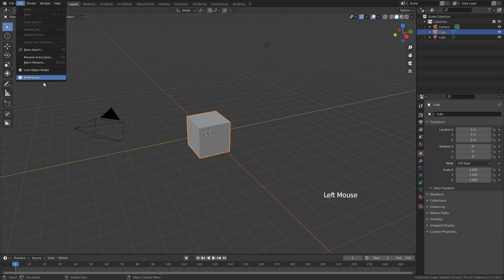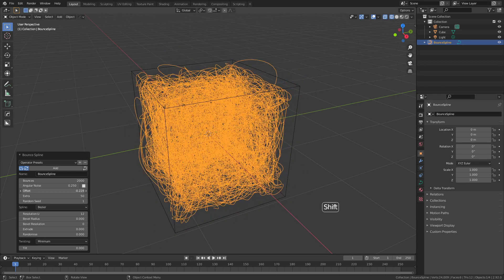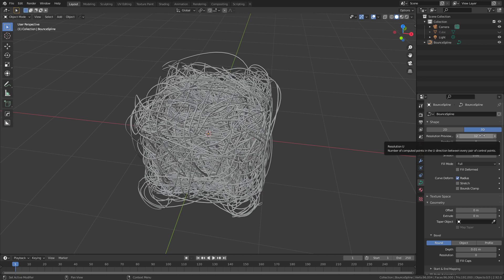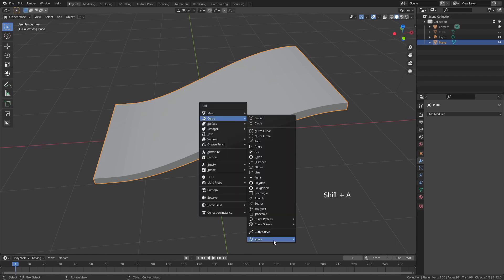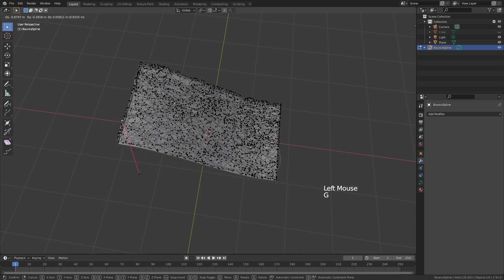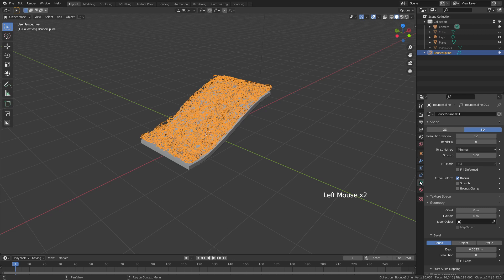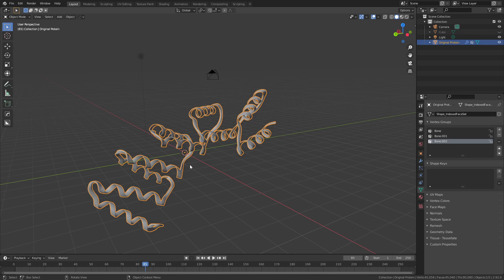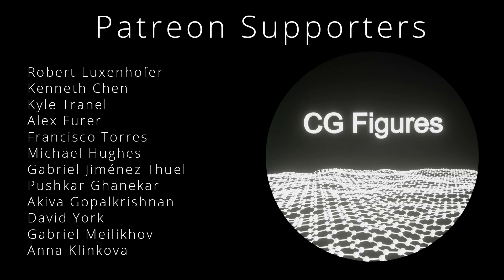How to Make Fibers Networks Fast using Blender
In this video I show how you can use bounce splines to quickly create the fiber networks or mesh you might come across in polymer and materials research. Though not a perfect system this does offer a quick and dirty solution that should do the job for most figures, presentations or journal covers.